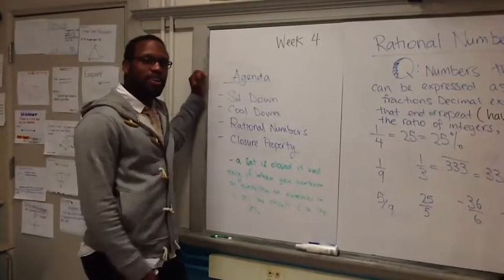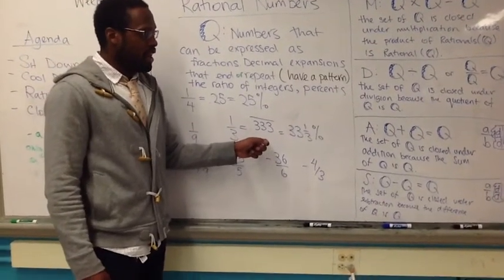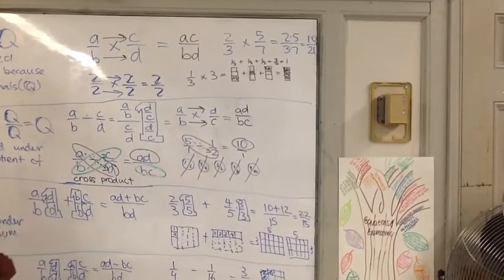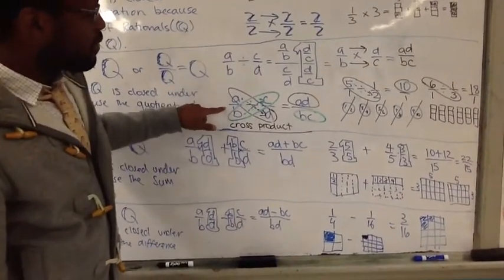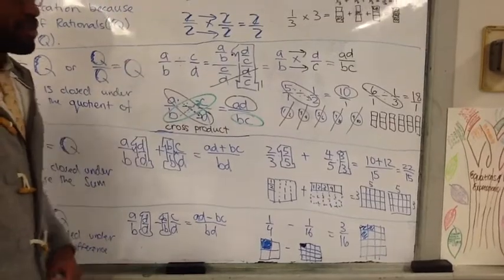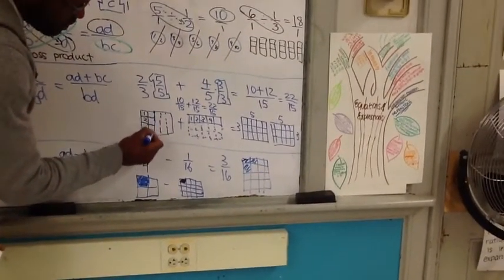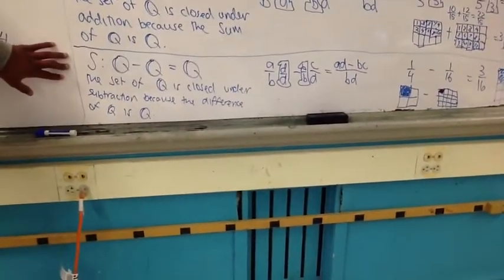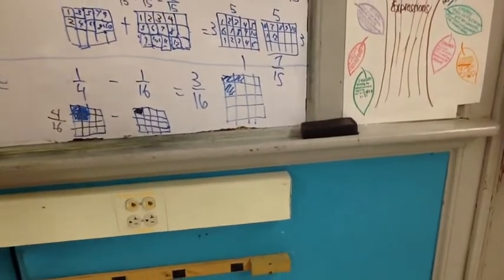Conclusion To Closure